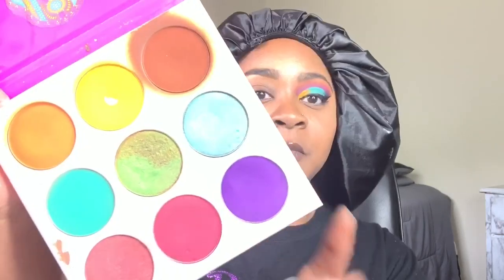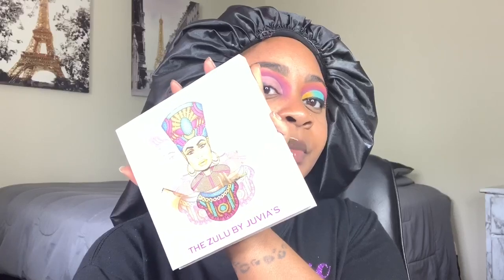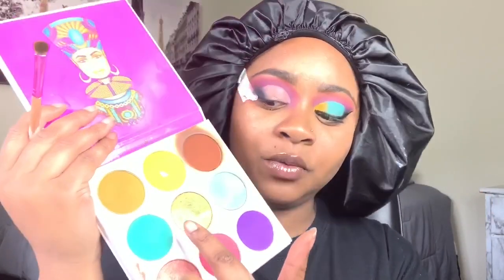COLORFUL CUT CREASE MAKEUP TUTORIAL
I HOPE EVERYONE IS STAY SAFE. TODAY’S VIDEO WILL BE ME SHOWING  HOW TO BE CREATIVE WITH MAKEUP & HOW TO CREATE A BRIGHT COLORFUL CUT-CREASE.  ALSO THIS IS HOW IM DEALING WITH PRACTICING MY SOCIAL DISTANCING +QUARANTINE. I HOPE EVERYONE IS STAYING SAFE IN THIS TIME, ONCE AGAIN. I HOPE THESE TIPS AND TOOLS I USED ARE VERY BENEFICIAL & I LOOK FORWARD TO CREATING MORE CONTENT FOR YOU ALL !

PRODUCTS USED
EYEBROWS:
-NYX TAME N FRAME TINTED BROW POMADE “ESPRESSO “
-ELF HYDRATING CAMO CONCEALER SATIN FINISH “DEEP CINNAMON

EYES:
-JUVIA’S PLACE PALLET” ZULU/SAHARAN

FACE:
-KISS AQUA BB 8 IN 1 RADIANT FINISH “CARAMEL “
-NIVEA CREAM
-MAYBELLINE FIT ME MATTE+ PORELESS  360 “MOCHA”
-WET N WILD PHOTO FOCUS SETTING POWDER “BANANA “
-ELF HYDRATING CAMO CONCEALER SATIN FINISH “RICH EBONY “
-WETNWILD ROSE PREP AND PRIME SPRAY

LIPS
-RUBY KISS DBROWN LINER
-BLACK RADIANCE MATTE LIP CREAM

BIANCA SHANICE
DRAMATIC BEATS

shorterthan_u

SC:
shawtaabadd